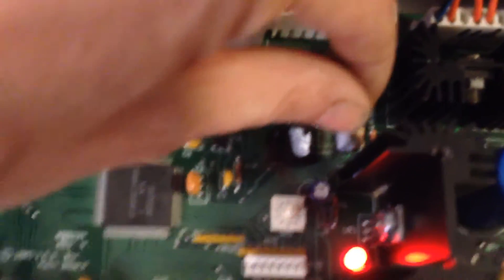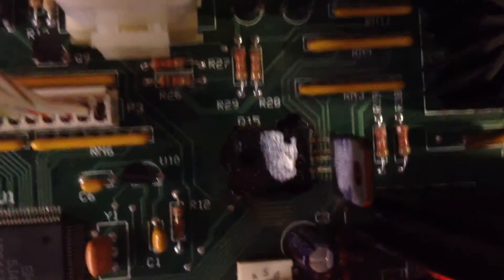Dunk N Alien swinging target arm repair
Dunk N Alien by ICE. A bad transistor caused voltage drop to the target arm. Fixed by replacing Q15 with a TIP122 transistor.